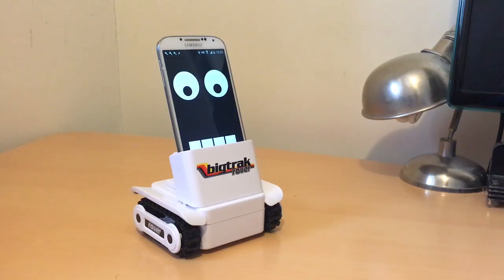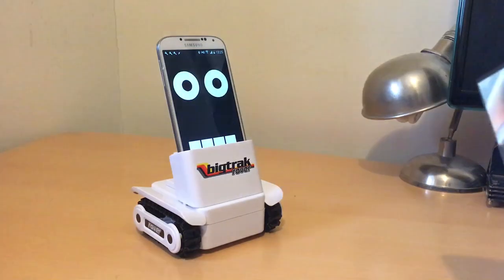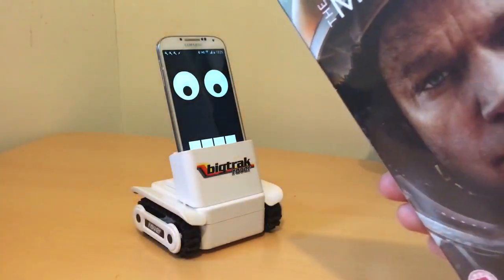Face Tracking Robot with BigTrak Rover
Bring your robot to life with Face Tracking